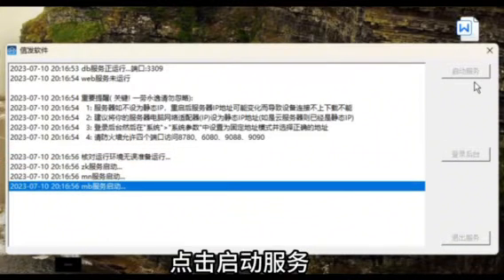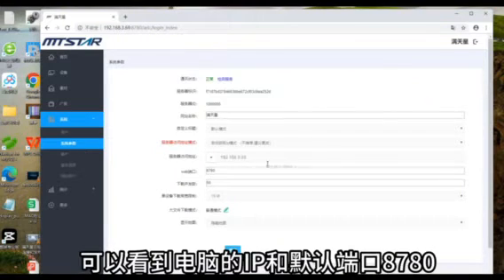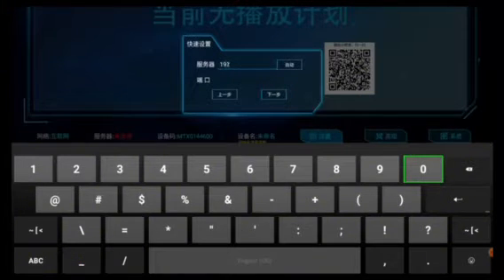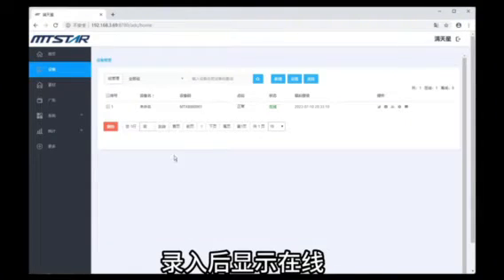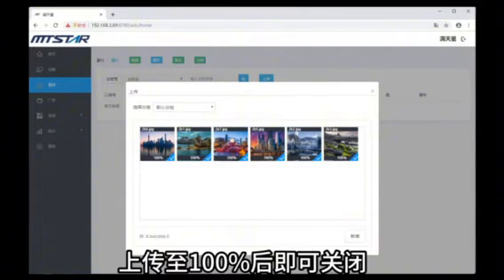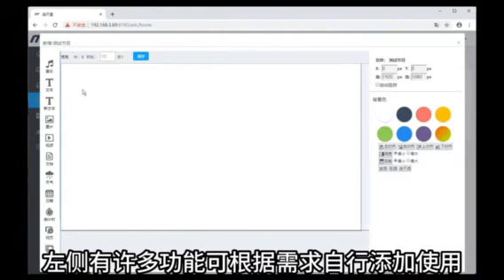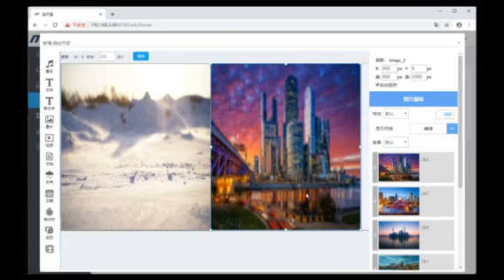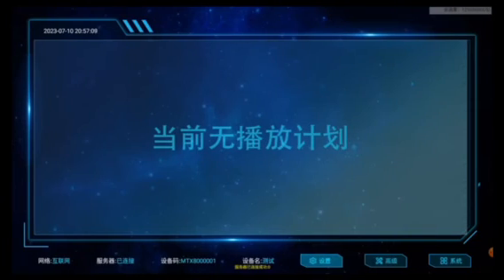LCD Digital Signage CMS Software "MTSTAR LAN" Connection and Contents Publishing